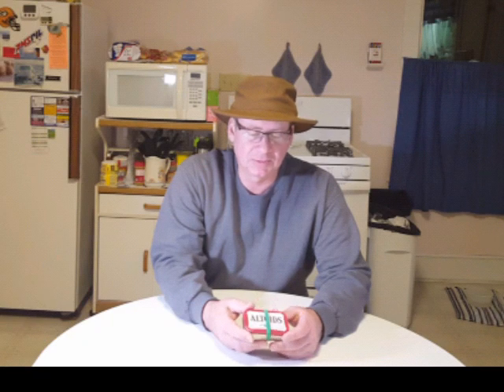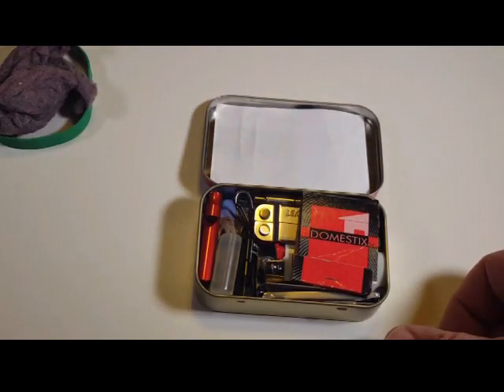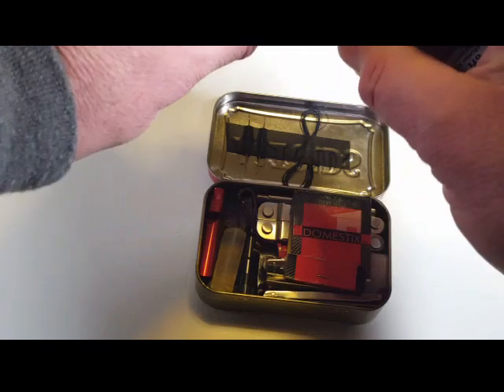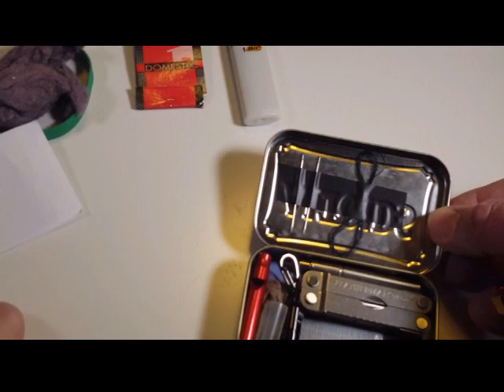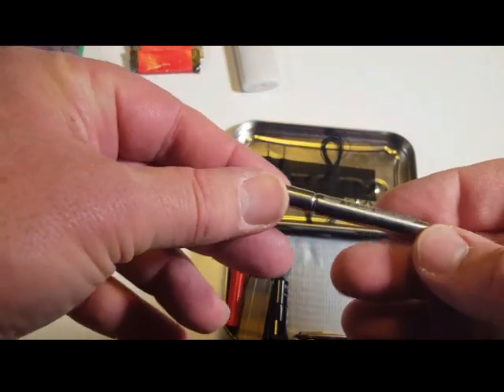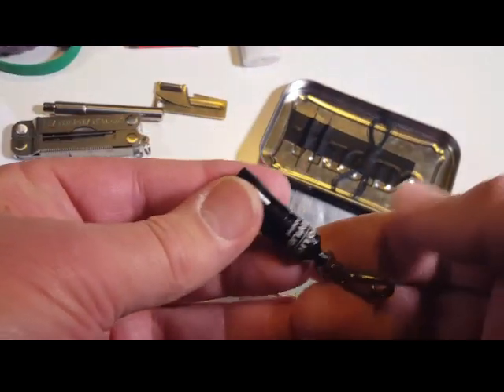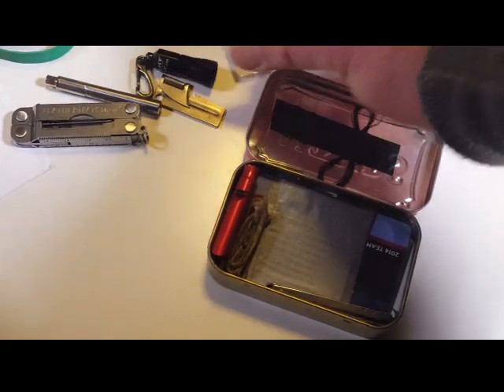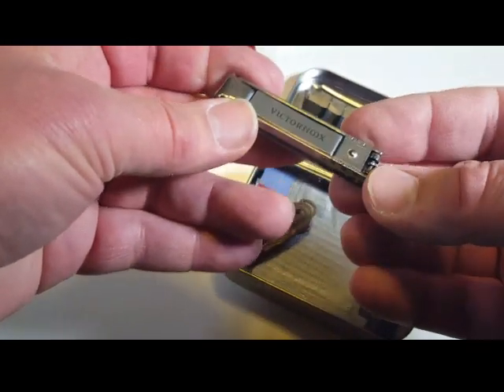ALTOIDS TIN EDC KIT MADE BY WISCONSIN GREG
Wisconsin Greg put together an every day carry Altoids Tin Kit to make his everyday life easier. This video will show what the kit consists of.